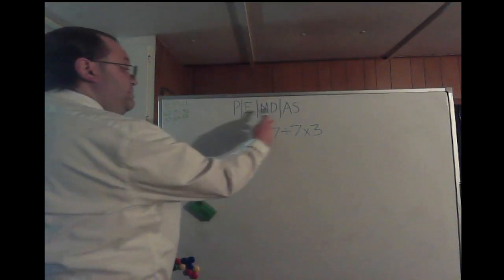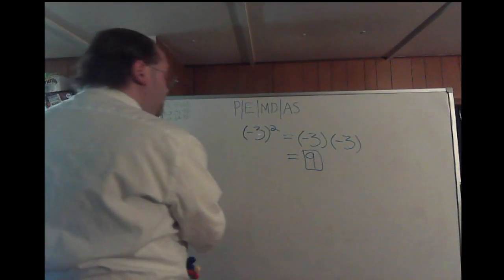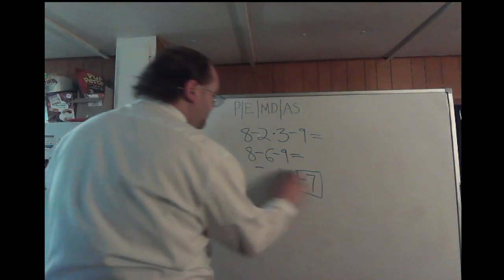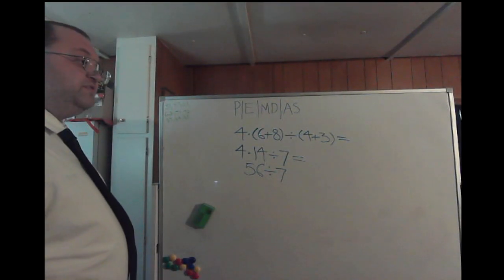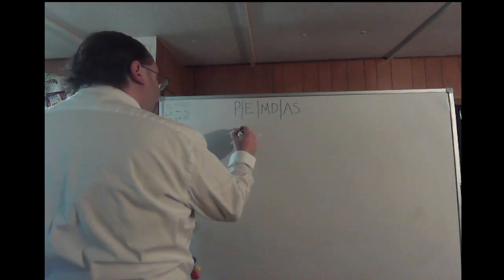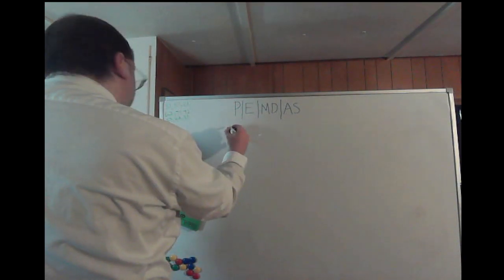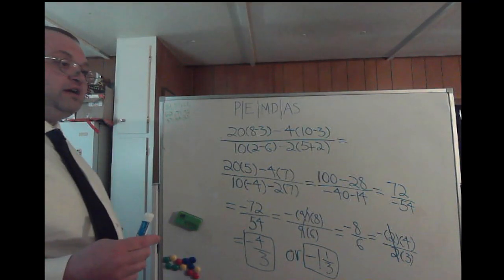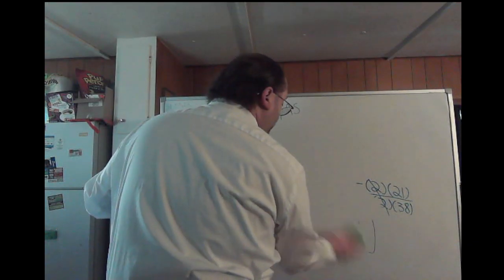Order of Operations with Real Numbers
Performing the order of operations with all real numbers by using PEMDAS.  Teaching about negative numbers inside of parentheses and outside of parentheses to powers.  Proving Multiplication and Division have the same priority in PEMDAS.  Proving Addition and Subtraction have the same priority in PEMDAS.